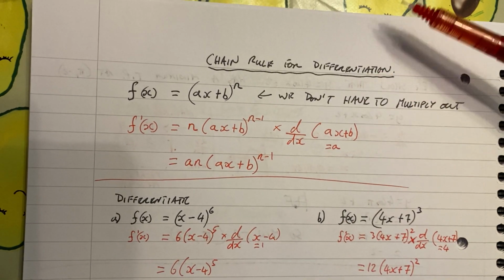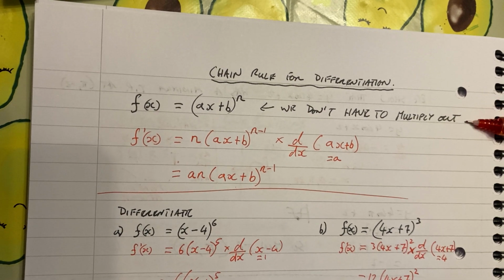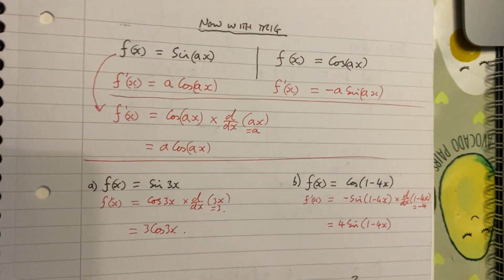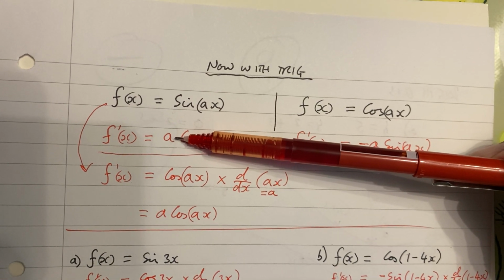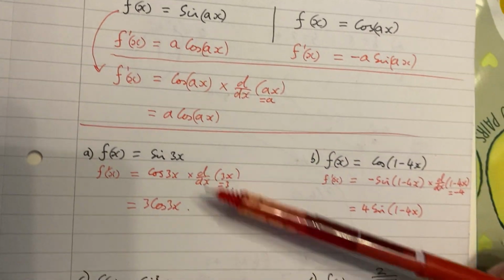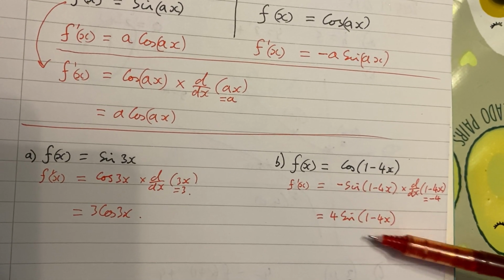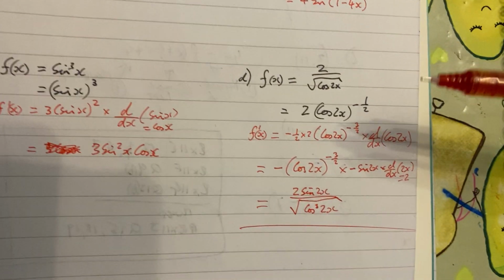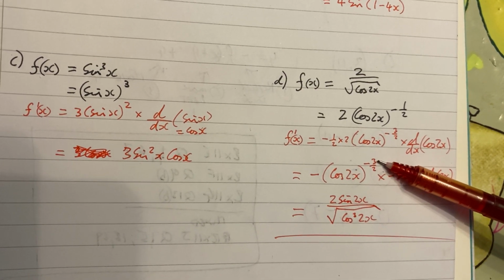Further calculus 3 chain rule